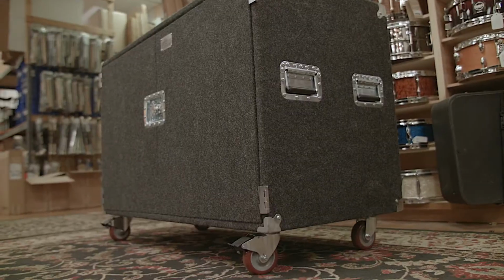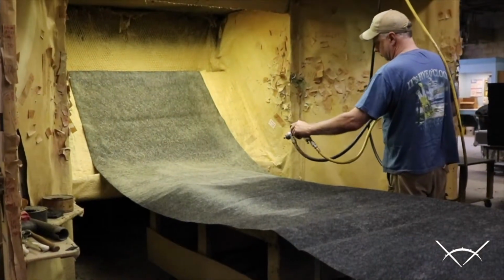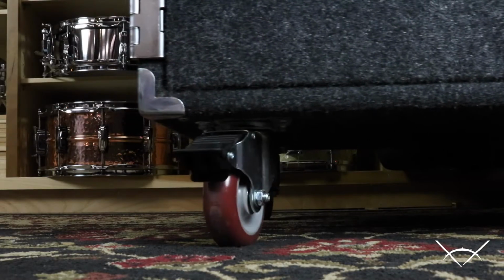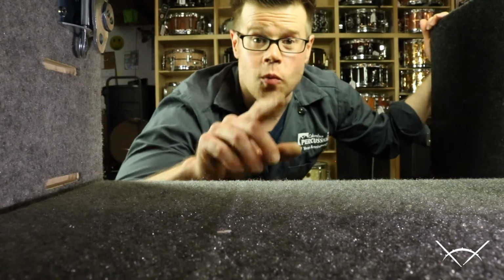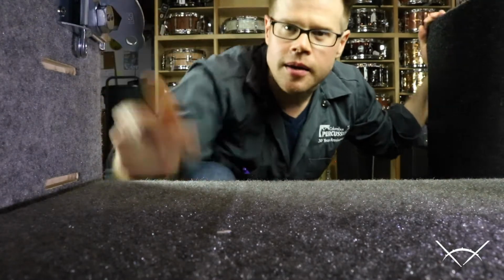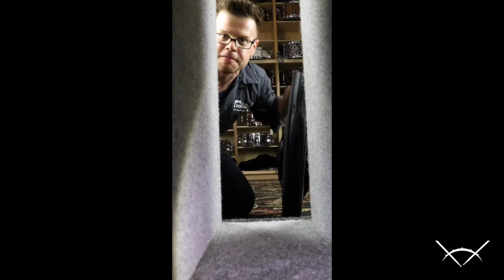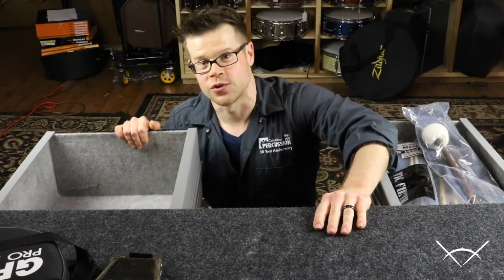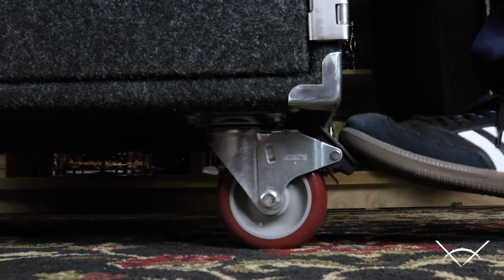Columbus Percussion Concert Percussion Cabinet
This cabinet was designed with help from the Columbus Symphony Orchestra percussion section, and we feel that it is the best cabinet made at any price.  It’s practical, solid, flexible, and designed to be in school use and abuse for many years.
* Heavy duty 5” casters with brakes
* Carpeted interior and exterior
* Top is designed to be used as a trap table
* 6” off the ground so a music stand leg can slide underneath and the stand be flush with the cabinet
* Made from 3/4 and 1/2 inch birch plywood, not pressboard like other cabinets
* 3 accessory drawers on easy rolling heavy duty (re: kid resistant) tracks
* 2 open storage areas with adjustable shelves (carpeted)
* Heavy duty lock on the front doors
* 2 heavy duty handles on each end for easy moving
* Handles and lock are recessed to allow easy sliding through doorways and onto trucks
* Vertical cymbal storage area
* The cabinet stands 34" tall and measures 48" long by 24" deep
* Please allow 4 - 6 weeks for delivery.